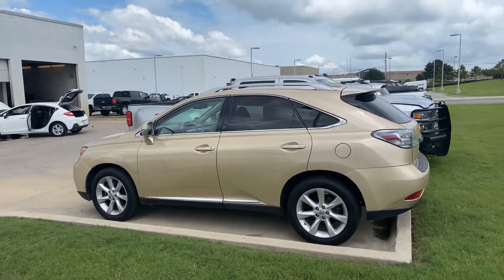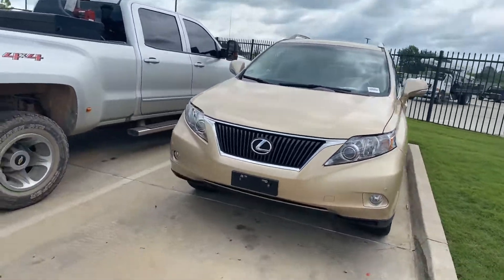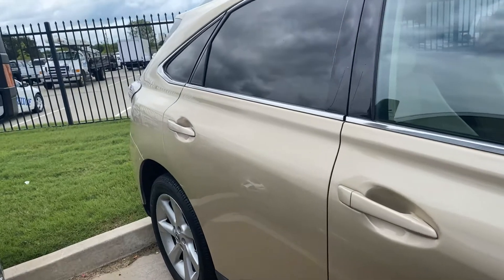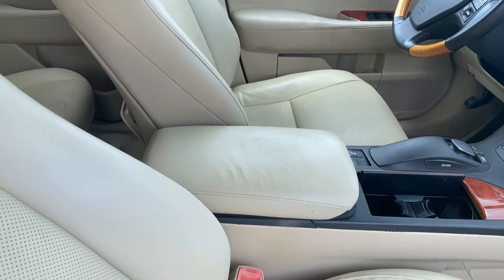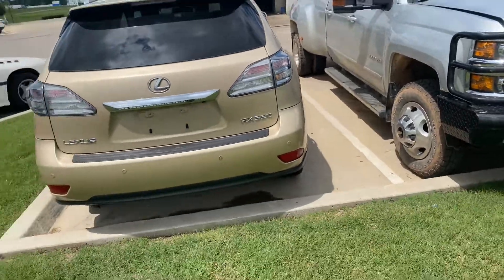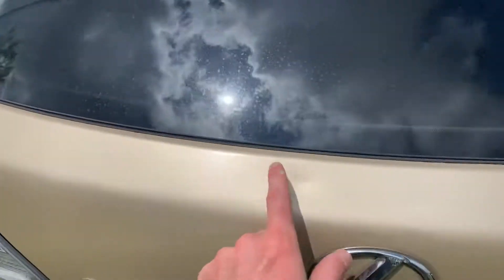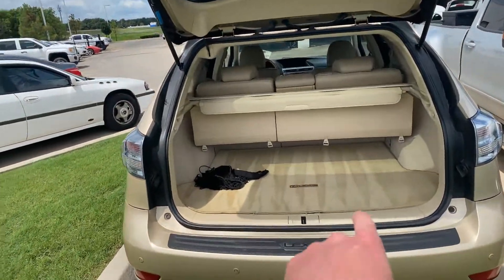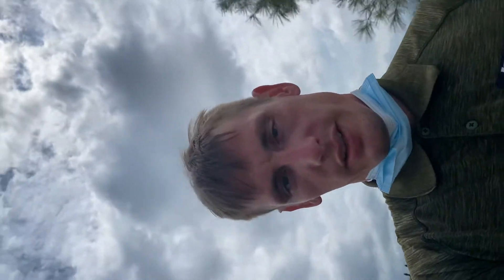2010 rx 350